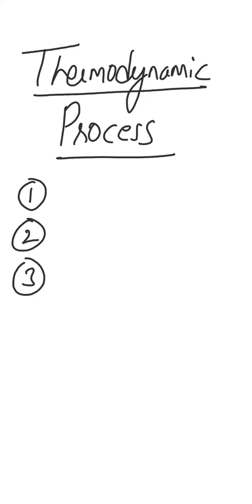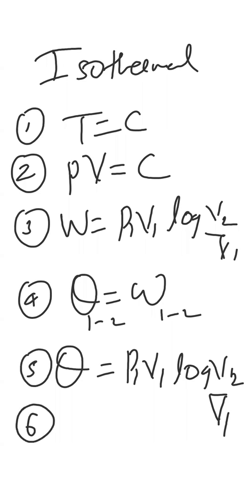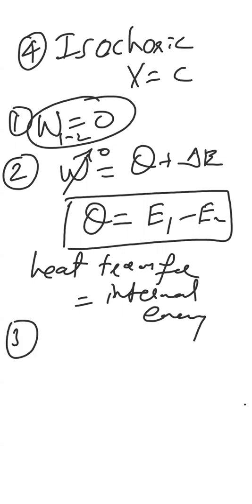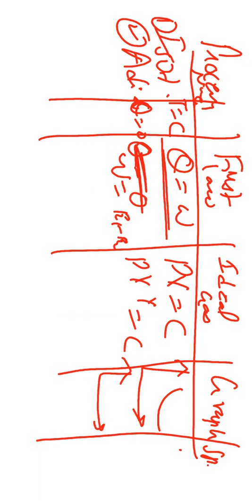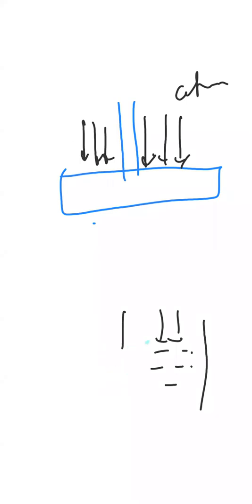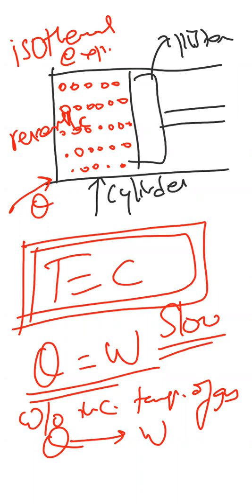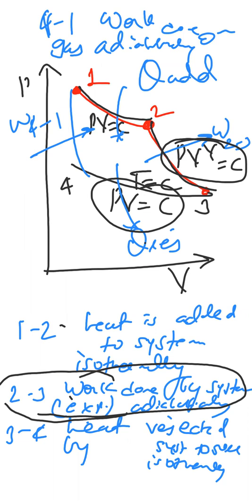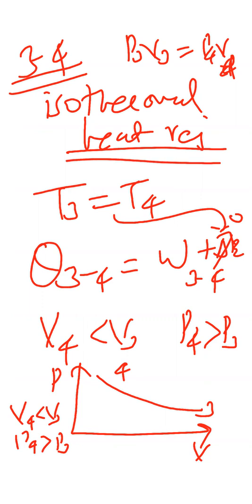Thermodynamic Processes and Carnot cycle